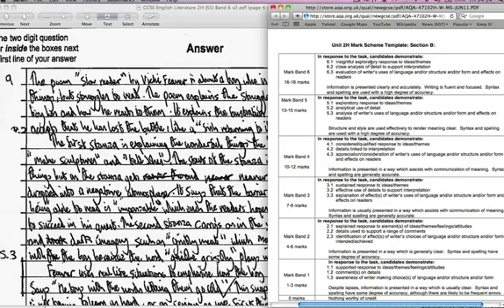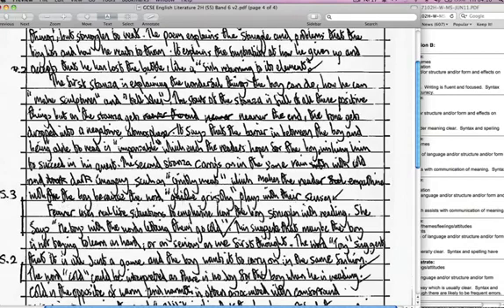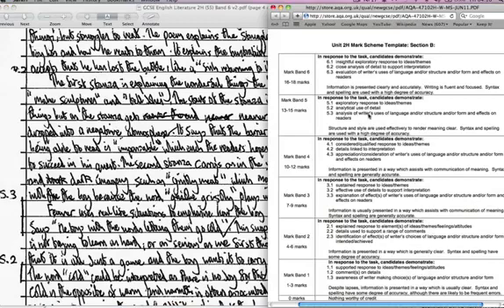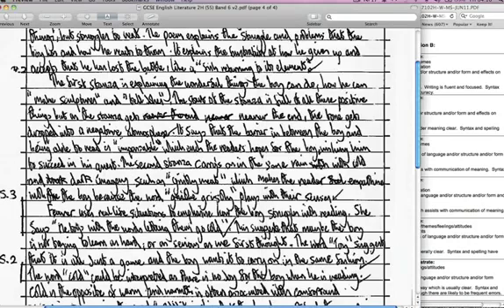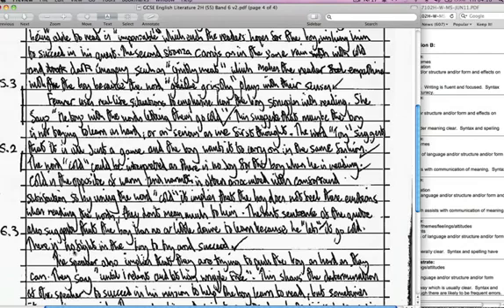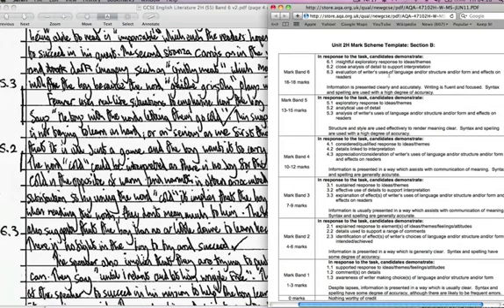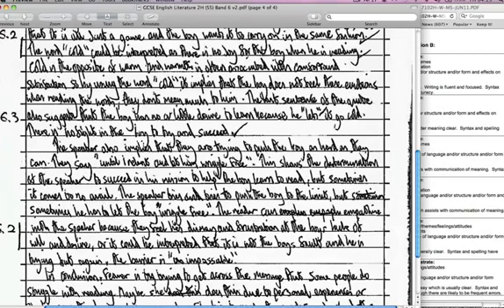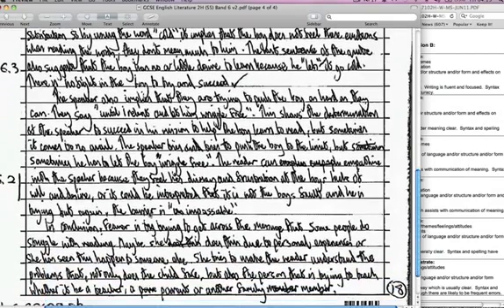A Grade Unseen Poetry Response: Analysis - Poetry (English Literature)